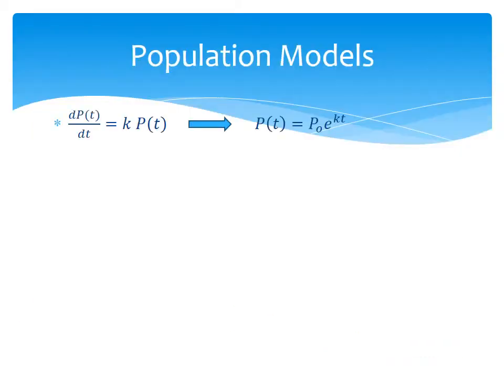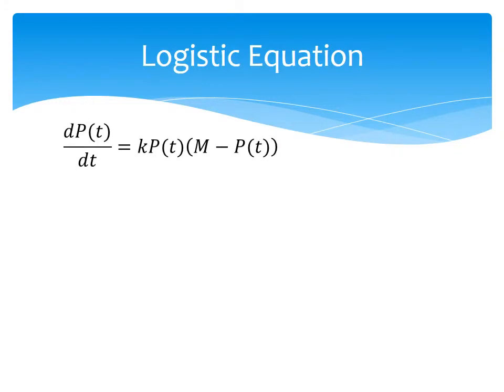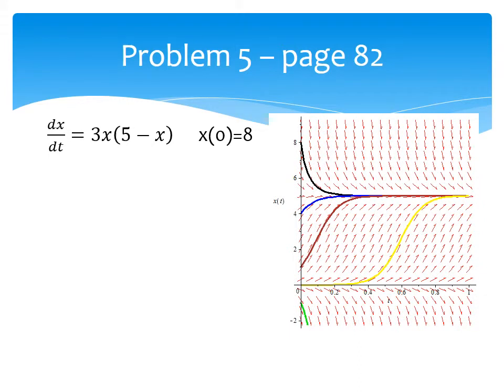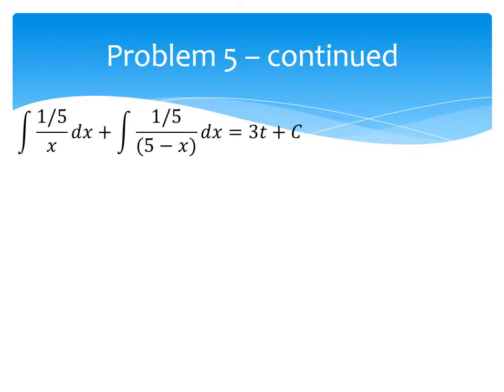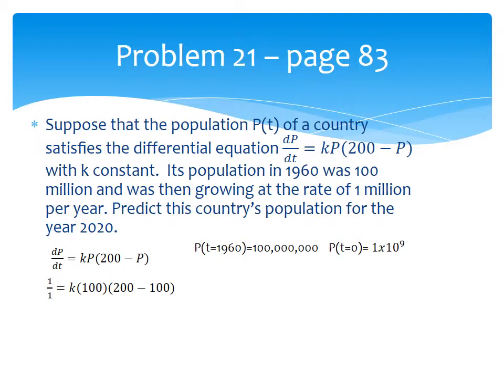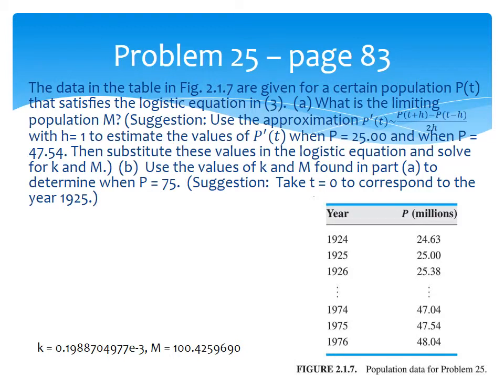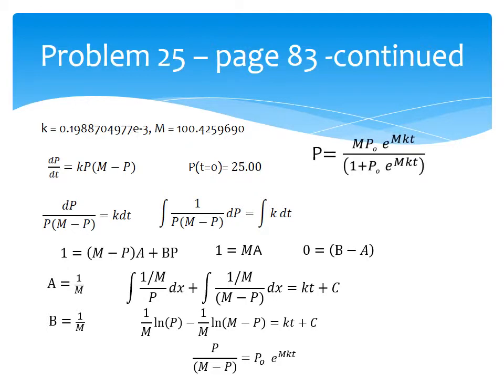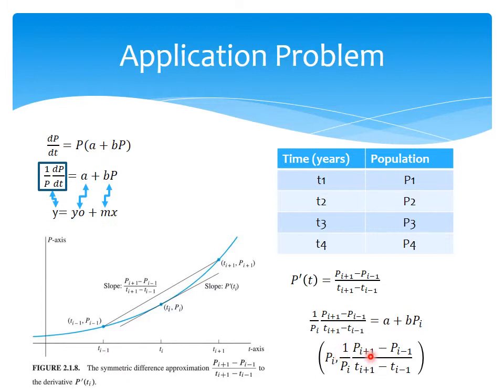Chapter 2, Section 1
Math 330 - University of Indianapolis - Population models